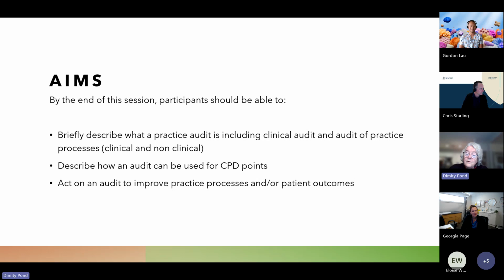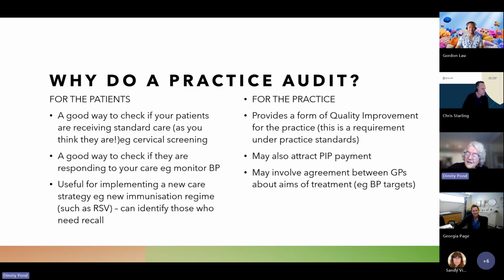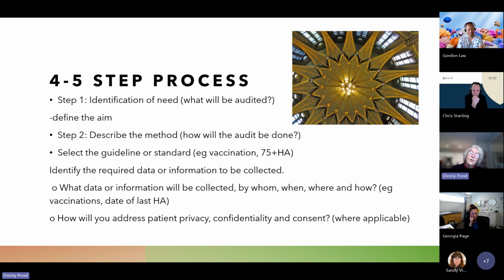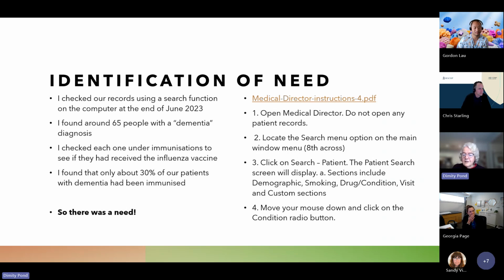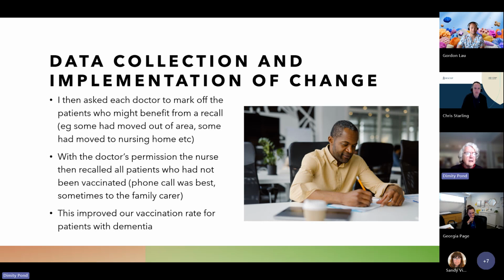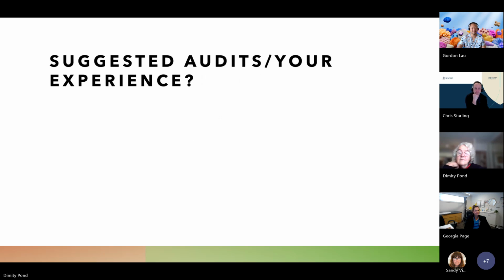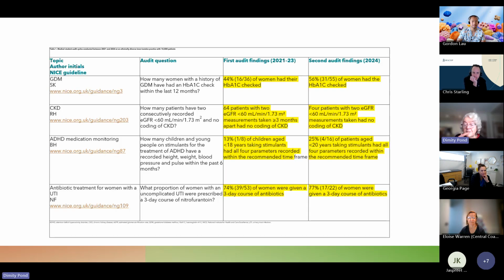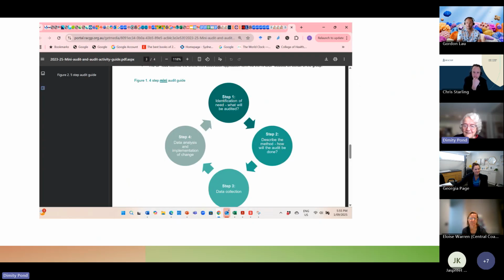Central Coast Vertical Integration - Demystifying Practice Audits: What, Why & How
Presented on 03 September 2025